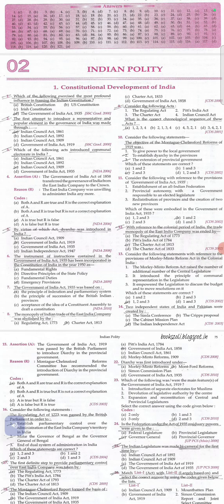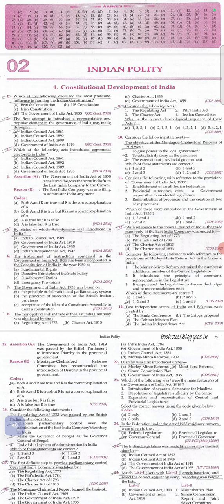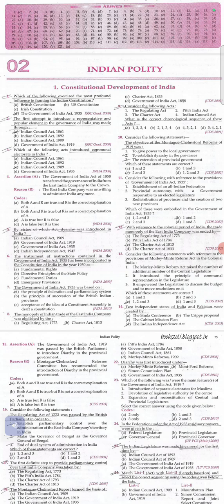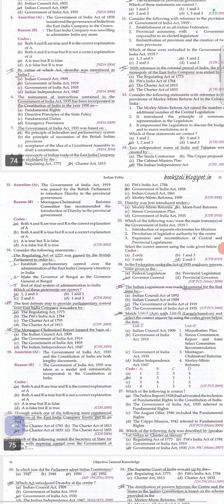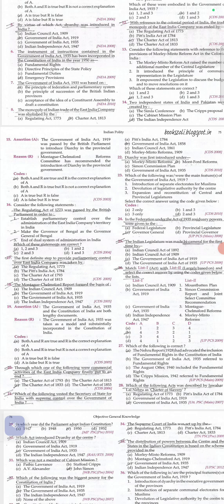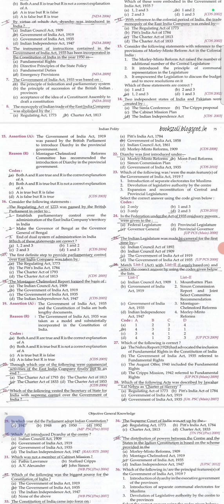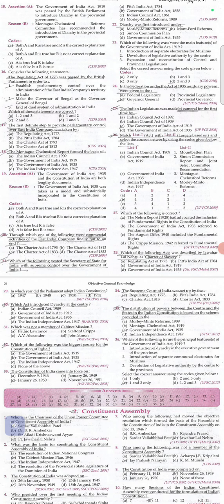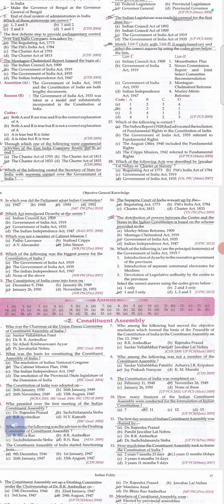Constitutional development of India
Indian Polity